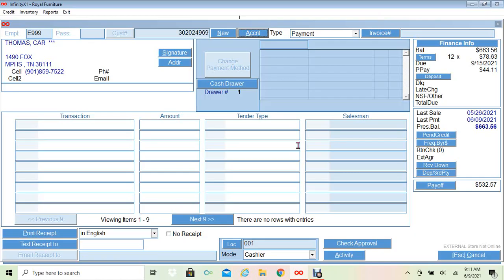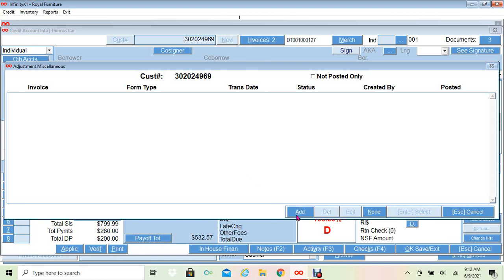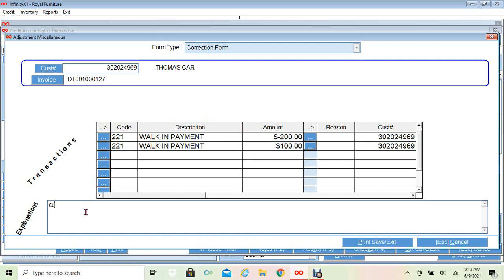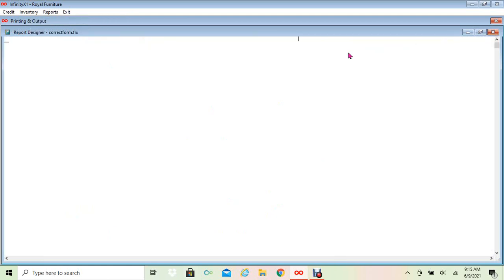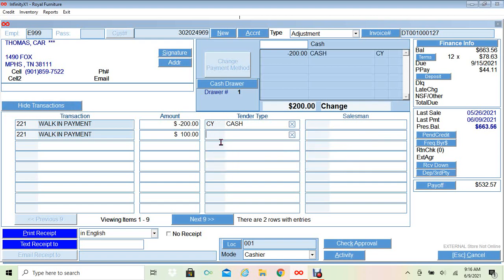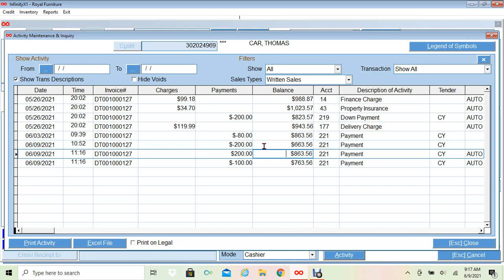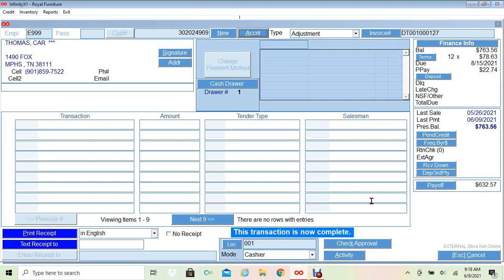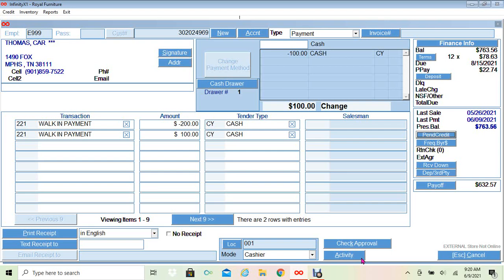How to make a correction with, and without a correction form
Corrections are made when entries are posted into cashiers incorrectly.  A couple examples are entering the wrong payment amount, or entering a down payment as a regular payment.  This video shows how to make a correction both using a correction form, and not using a correction form; your company will determine the method to use.  Using the correction form will provide a backup document and allow you to know what actually happened if you need to refer back.